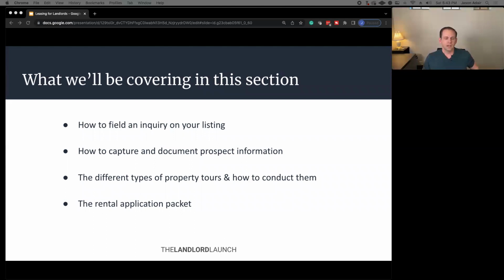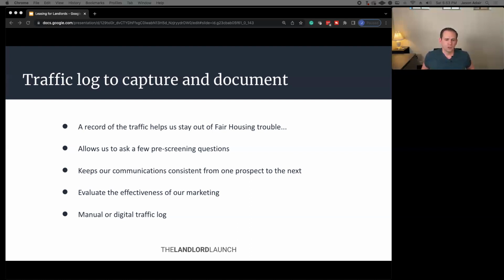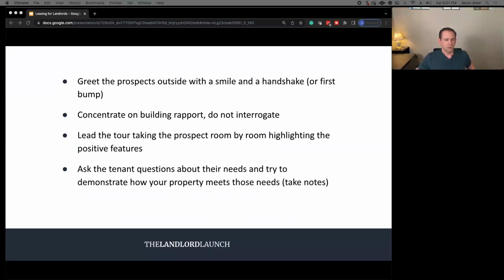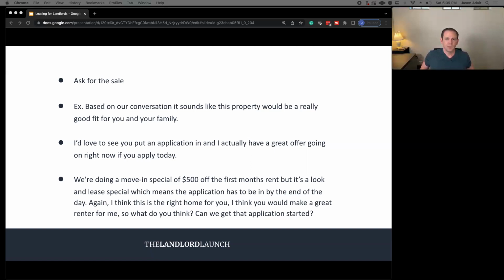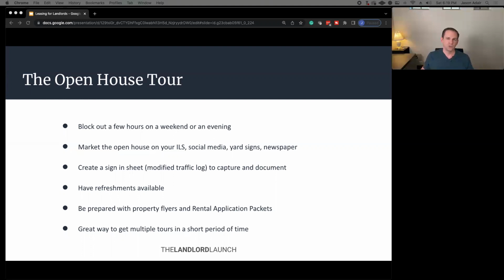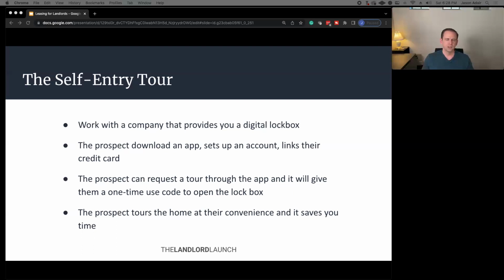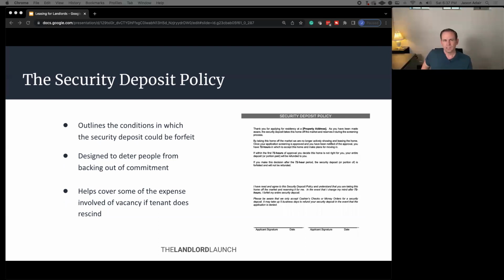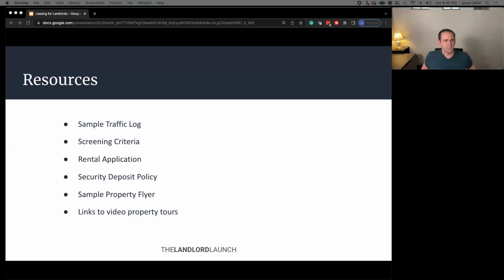Leasing For Landlords